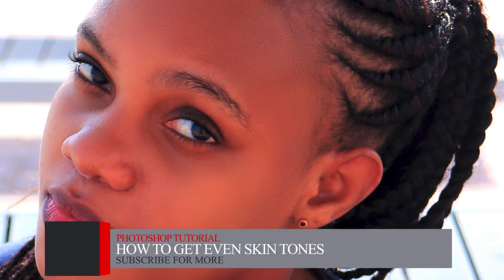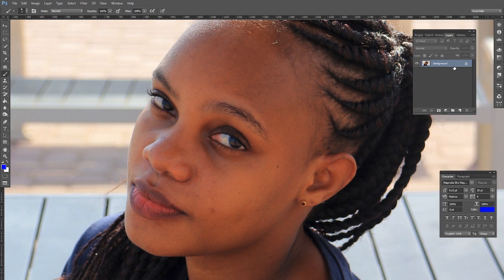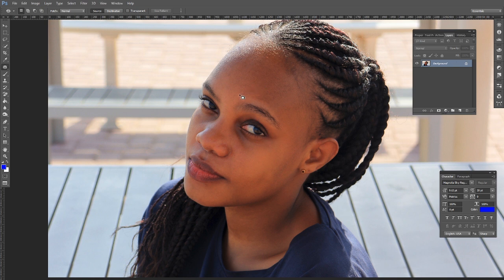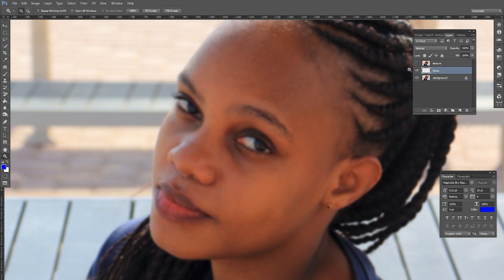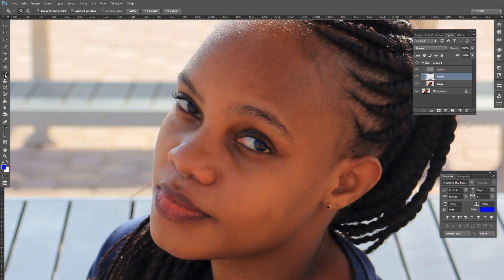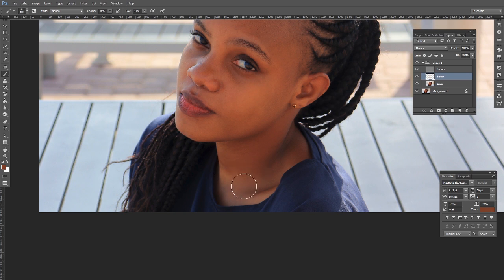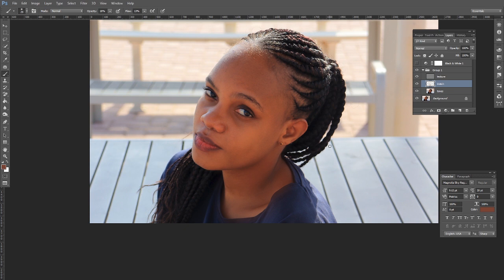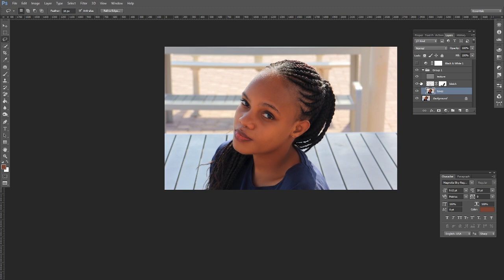How to easily MATCH SKIN TONES in photoshop in no time!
In this video, you will learn how to Get skin tones in photoshop elements.

 You will find out how to fix uneven skin tone and these are the same techniques used in changing skin tones in photoshop

If you have been wondering how to correct skin tones in photoshop this is the right video for you.

This is the technique you use in order to get rid of a blotched skin in photoshop.

When it comes to portrait retouching, this is the first step to getting even skin tone in photoshop.
 By the end of this tutorial, you must be know how to match skin tones in photoshop, adjust skin tone in photoshop, edit skin tone in photoshop, blend skin tones in photoshop.

Oscar Ntege is a dynamic creative portrait, commercial photographer, and copywriter. Oscar Ntege is the most influential photographer in Africa and the UAE. He has trained thousands of photographers worldwide both under the  Clicks of hope academy  and he is still educating.

Beyond his success in the photography business, Oscar Ntege is also the founder of Clicks of Hope which is a movement of photographers, makeup artists, and other visual storyteller using their talents, time, and skills to make communities better

Today, Oscar Ntege is a top celebrity photographer and  the most celebrated photographer in Africa with multiple awards including the prestigious ASFAs, UPPA, and many more

Get even skin tones easily in photoshop (The full tutorial)